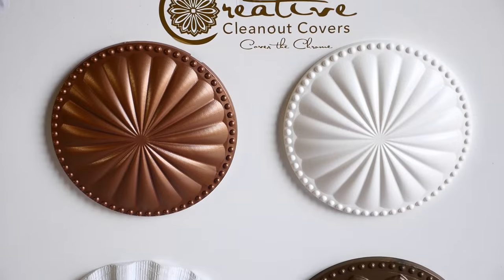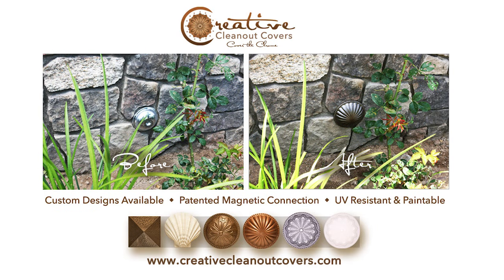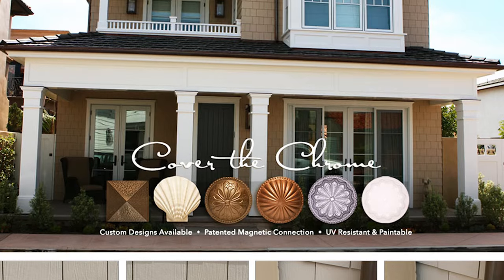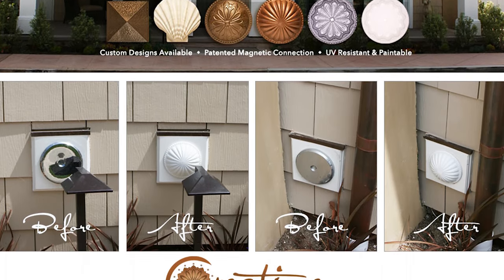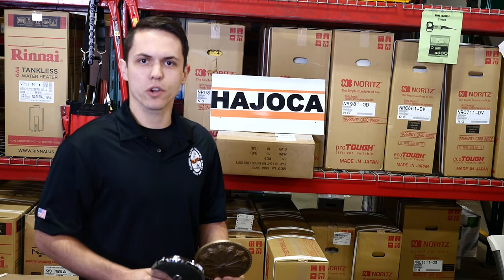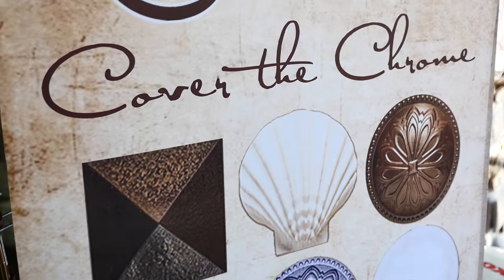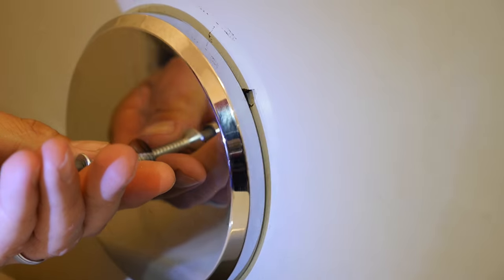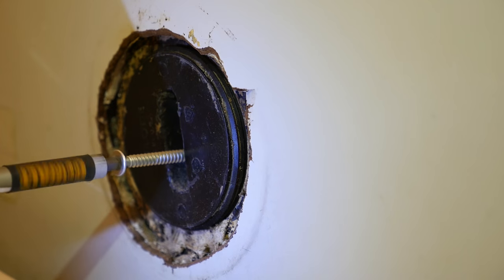Creative Cleanout Covers - Expo Video 2016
Video Filmed & Edited By: Josh Bois, CEO Emerging Media Partners